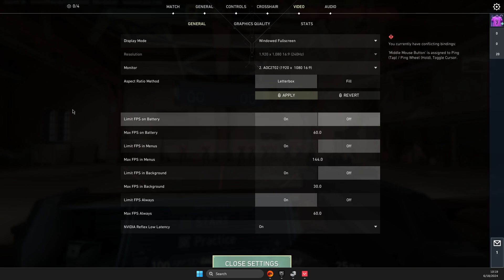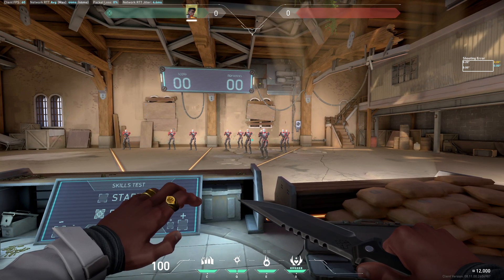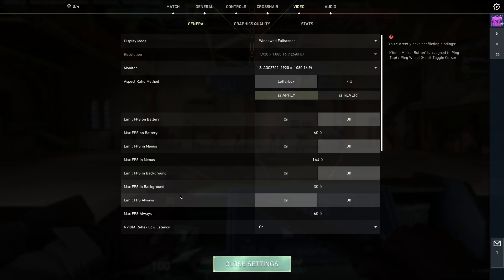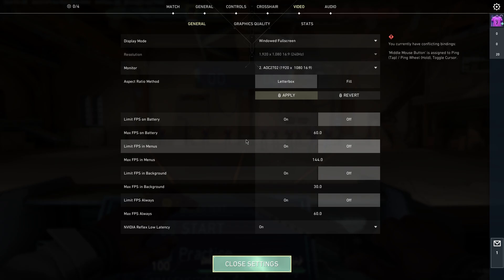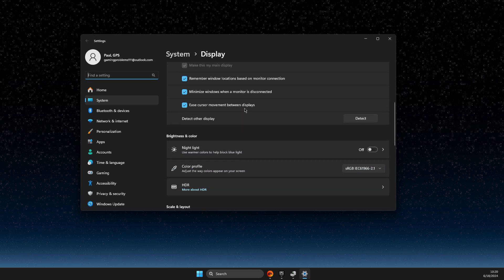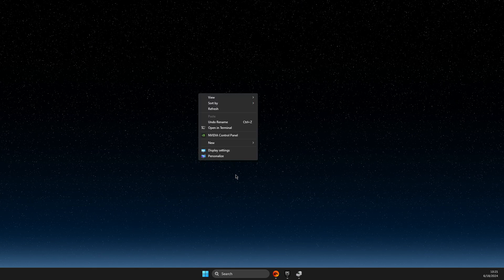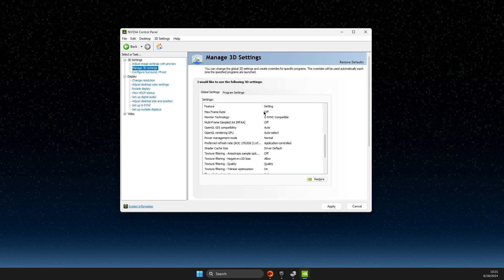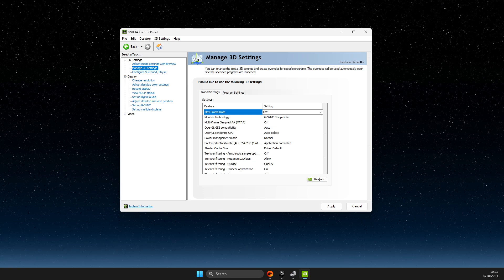Fix FPS Stuck at 60 on Valorant - Uncap FPS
In this video I will show you Fix FPS Stuck at 60 on Valorant It's really easy and it will take you less than a minute to do it!